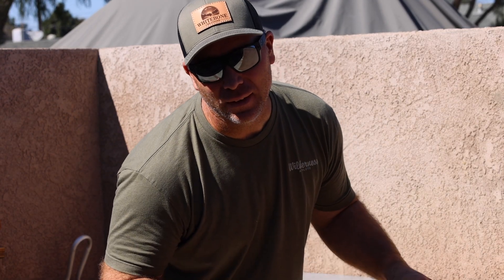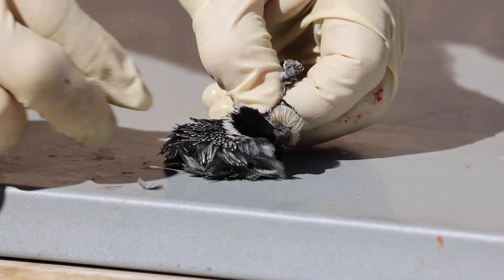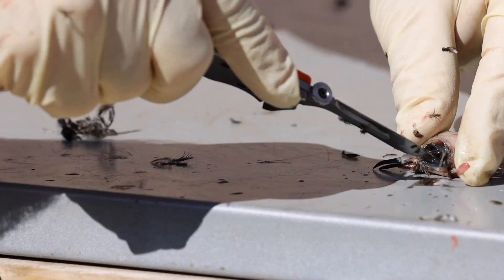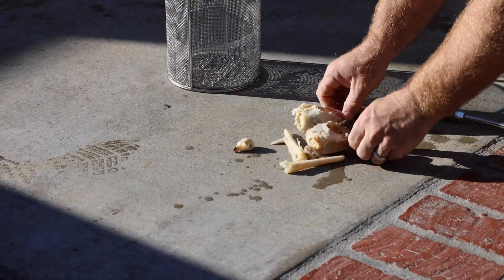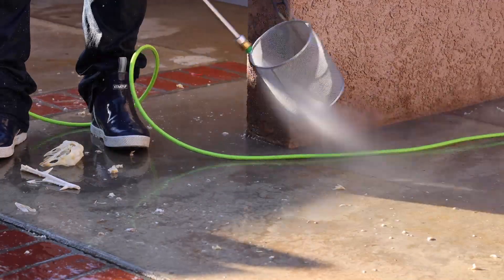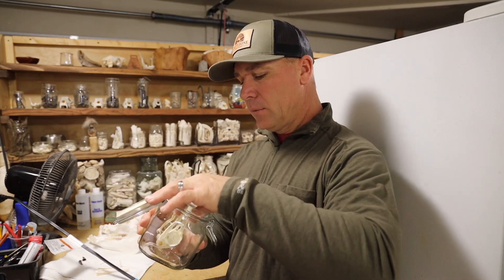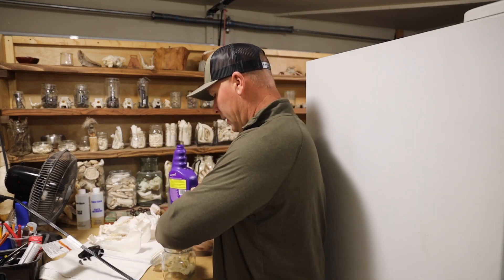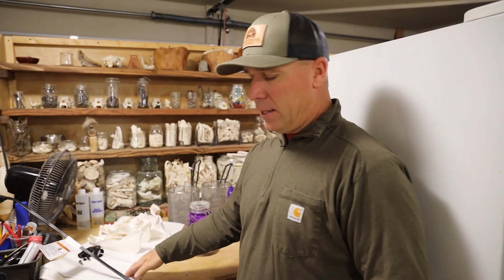DOES DEGREASING DAMAGE BONE ?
TODAY FILM WAS YET AGAIN INSPIRED BY THE NEED TO DEGREASE. SUPER CLEAN IS THE MOST POWERFUL DEGREASER AVALIBLE TO THE PUBLIC, SO I PUT SUPER CLEAN DEGREASER TO WORK ON A FEW BIRD SKULLS AND A PIG SKULL. I GOT CRAZY RESULTS SOME GOOD SOME NOT SO GOOD. HOPE YOU ENJOY.